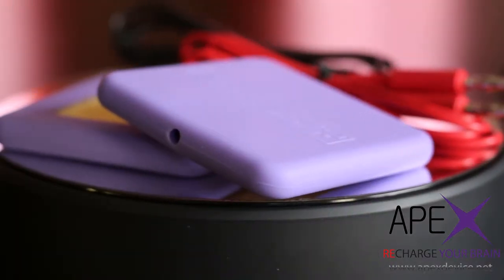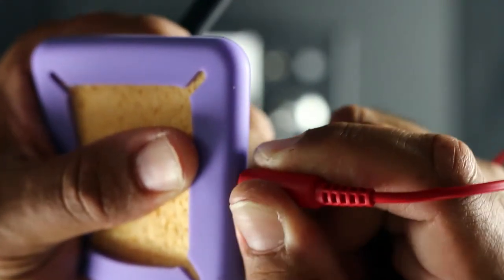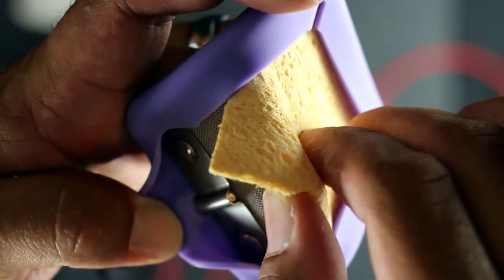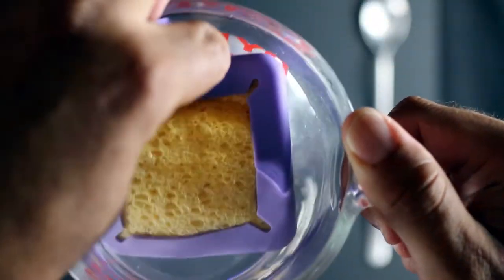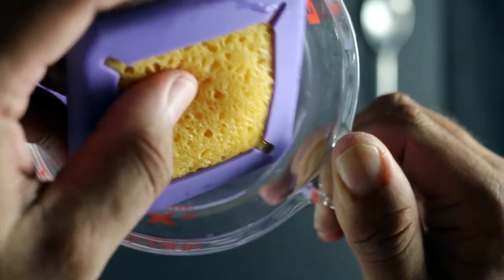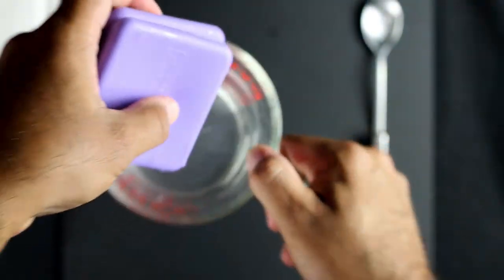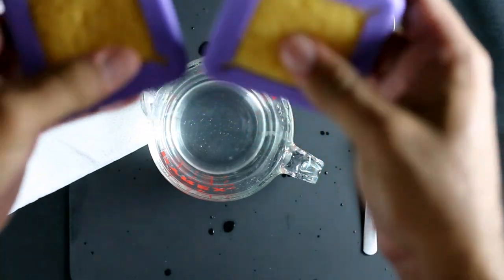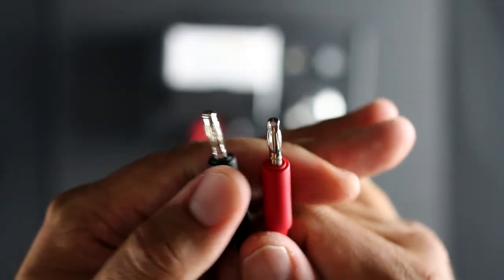ElectroSquare Electrodes Preparation and Care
ElectroSquare Electrodes are simply the best saline conductor electrodes on the market. This video will help you set them up and soaked them just enough to perform optimally during a tDCS session.

Index:
0:36 Installing ElectroSquare Cables.
2:16 Applying Saline Solution.
5:16 Care and Maintenance.